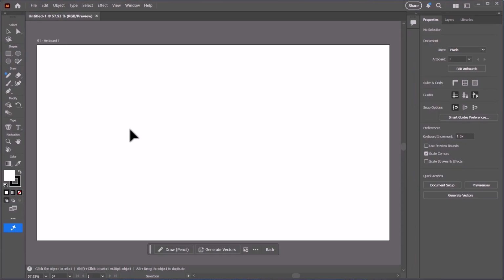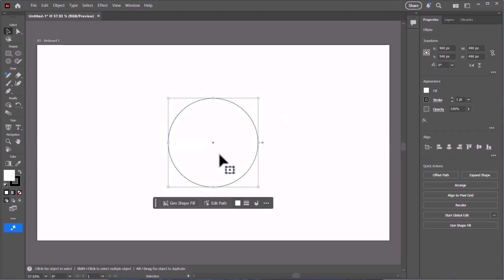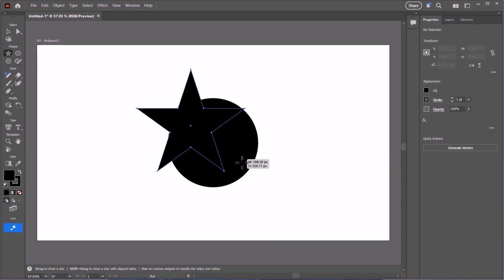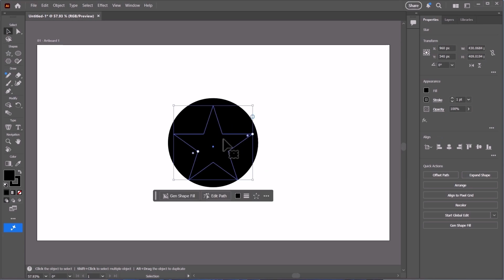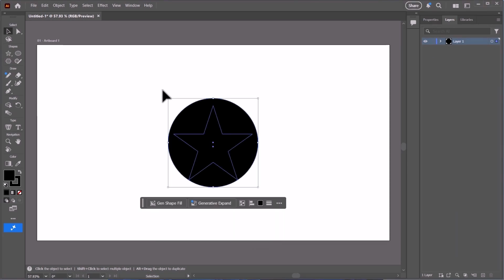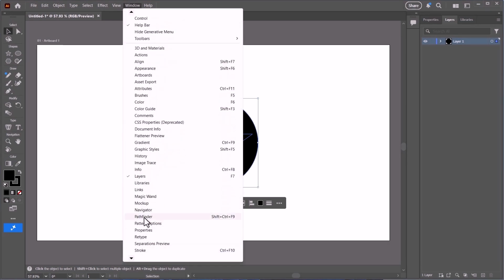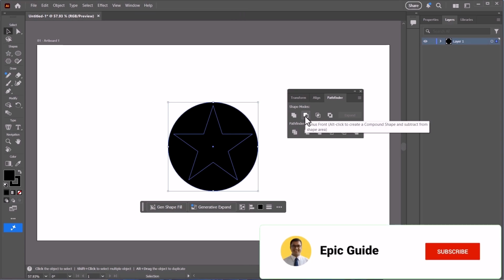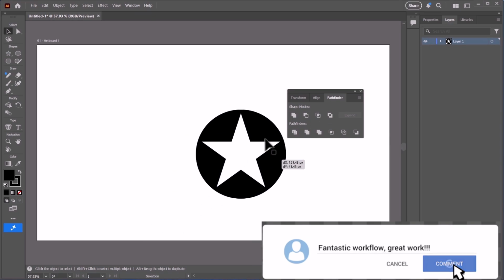How to Cut Out an Object in Illustrator 2026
If you’ve ever wanted to cut one shape out of another in Adobe Illustrator, this quick tutorial will show you how to do it in just a few clicks. It’s one of those simple tricks that can make your designs look much more polished.

Hi, my name is Limon and in this video, I will show you how to cut one shape out of another in Adobe Illustrator. We’ll start by creating two shapes—your main shape and the one you want to use as the cutout. Then I’ll show you how to position them correctly and use the Pathfinder panel to subtract one from the other using the Minus Front option.

Once you see it in action, it’s super straightforward—and really useful for things like logos, icons, or any clean vector design work.

It’s a small technique, but one you’ll probably end up using all the time once you get the hang of it.